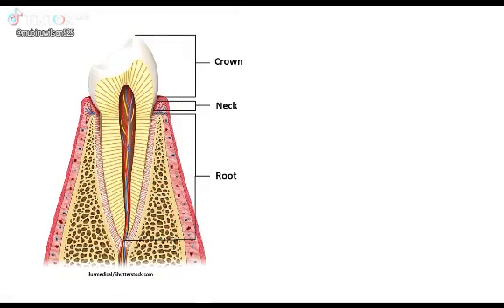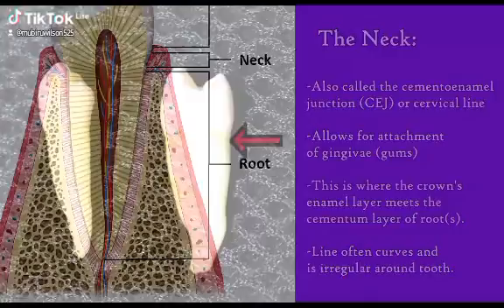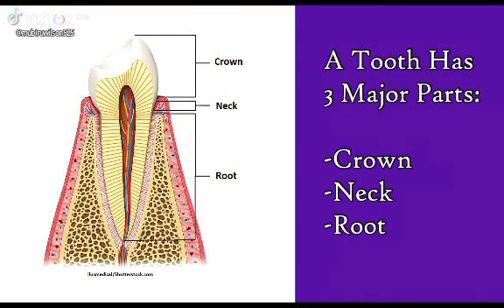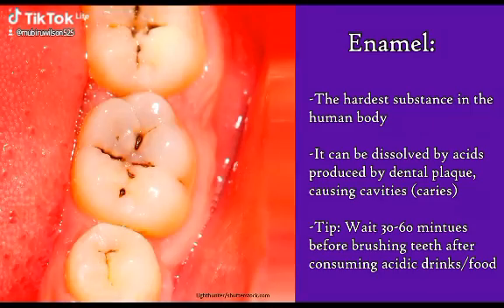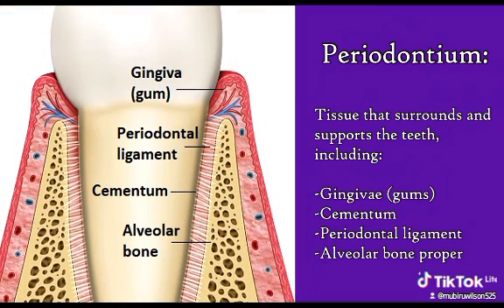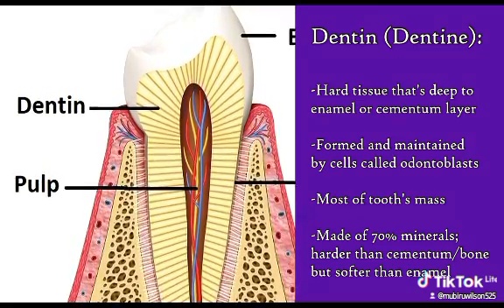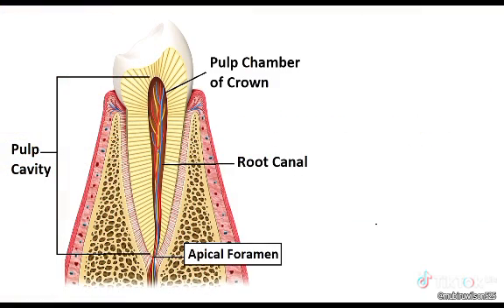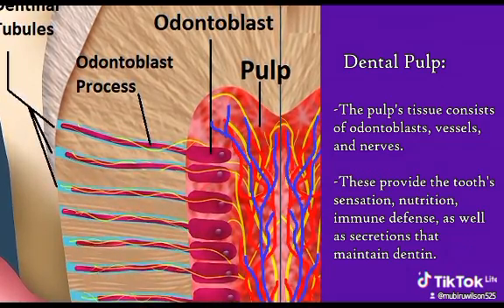Anatomy of the teeth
dental plus ➕️ uganda